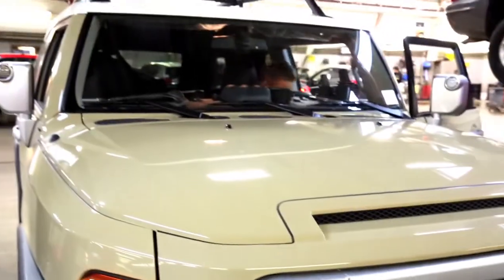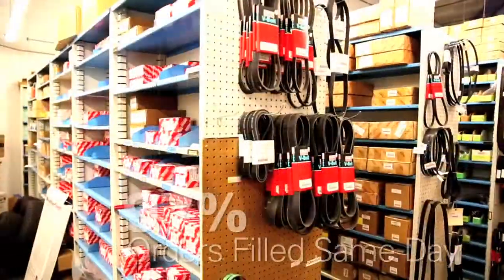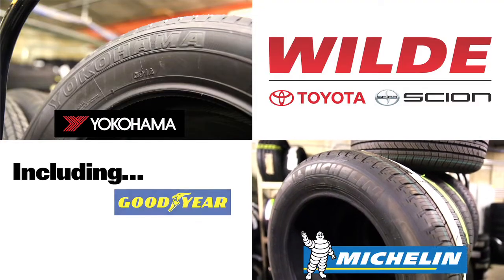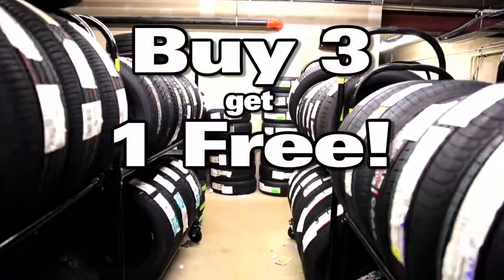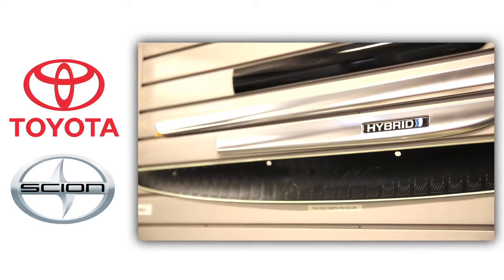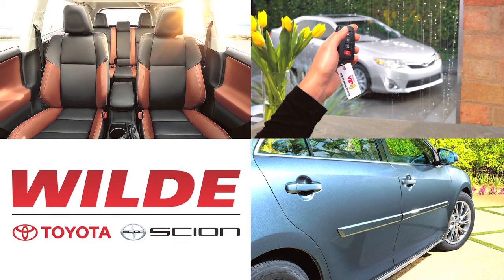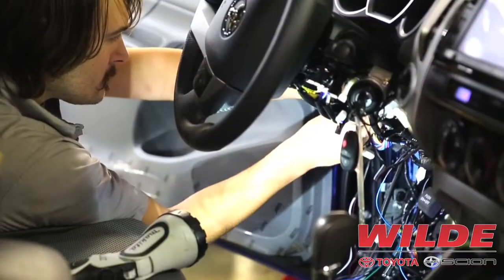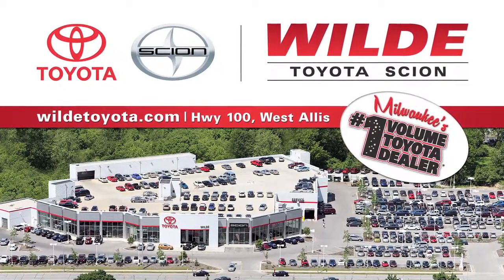Wilde Toyota Scion Parts and Accessories | West Allis, Milwaukee, Brookfield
Show genuine love for your Toyota by taking care of it with Genuine Toyota parts and accessories.

Wilde Toyota/Scion has an enormous parts and accessories department with just about anything you need for your Toyota. Our large inventory allows us to fill 97% of all customer parts needs the same day, but if we don't stock something consider it on the way!

We also carry a full line of Genuine Toyota/Scion accessories, as well as many popular brands of aftermarket items -- floor mats, mudguards, body side moldings, heated seats, remote start systems, and many other great options.

Stop by Wilde Toyota/Scion, 3225 South 108th St. West Allis, and visit our parts and accessory departments to see what we offer for your vehicle!

Located in West Allis, Wisconsin and convenient to Milwaukee, Brookfield, Waukesha, Wauwatosa, Greenfield, New Berlin, Franklin, Muskego and Greendale.